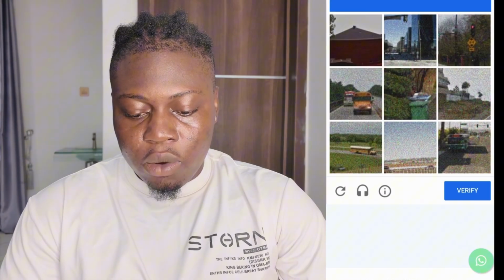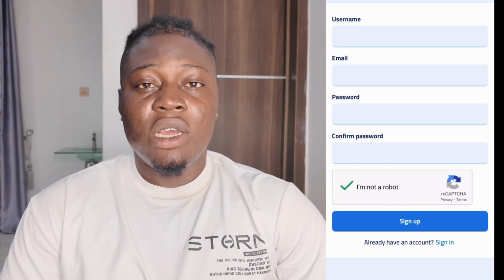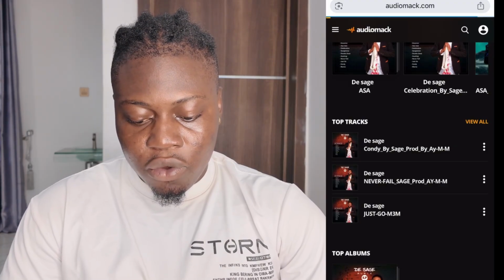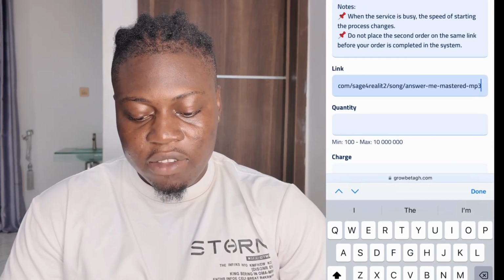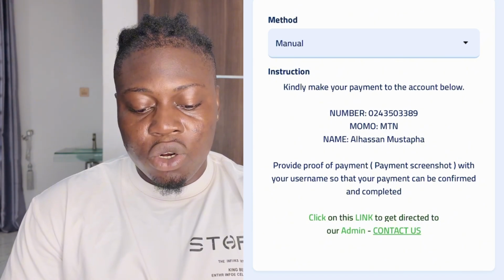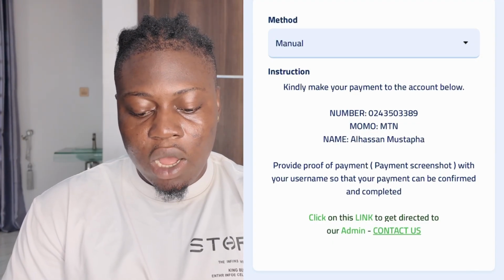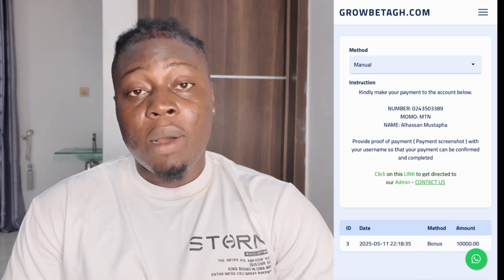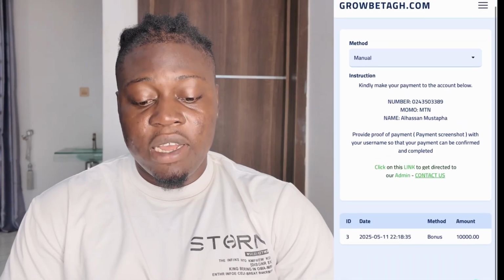How To Boost Audiomack Streams In Ghana (2025)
**🚀 How to Boost Audiomack Streams in Ghana | Proven Tips & Tricks! 🇬🇭🎶**

Are you an artist in Ghana looking to grow your music audience and increase your **Audiomack streams**? This video is your complete guide! Whether you're just starting out or looking to level up, we break down **practical, proven strategies** that work — specifically tailored for the Ghanaian music scene.

🎧 In this video, you'll learn:
✅ Smart promotion strategies
✅ How to build a loyal fanbase
✅ Leveraging social media the right way
✅ Secrets to trending in Ghana
✅ Best times to upload your music

💡 Whether you're into Afrobeat, Drill, Highlife, or Gospel — these tips will help your music get heard!

👇 Drop your Audiomack link in the comments — let's support each other!

Let me know if you'd like a version in Pidgin or with emojis toned down!